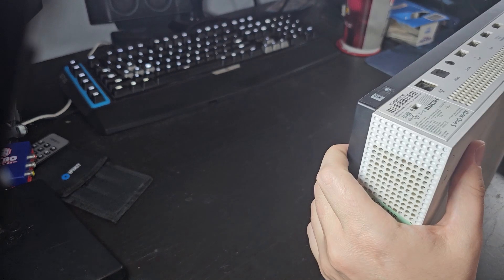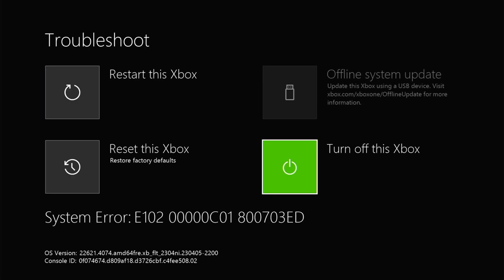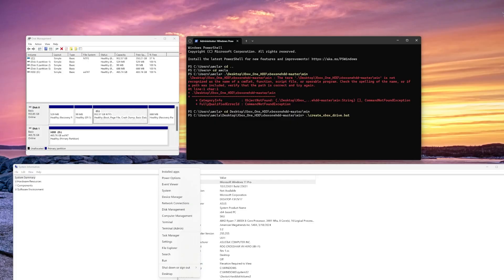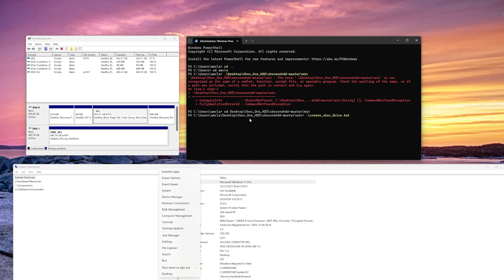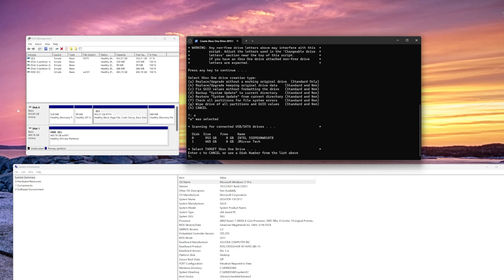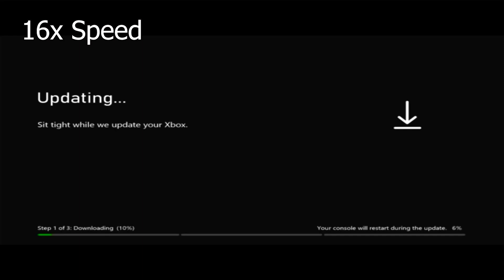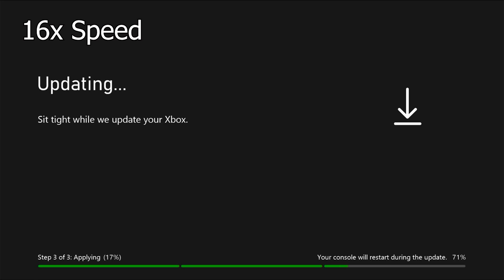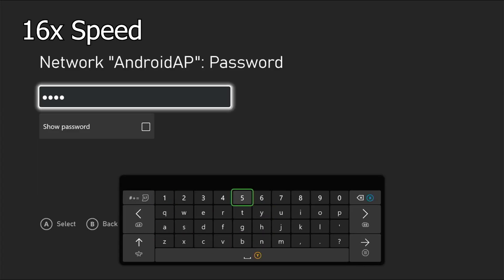Xbox One S E102 and E106 HDD Errors Hate It but an Easy Fix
00:00 Intro
00:37 Console Assessment
02:31 Reformatting/Partitioning Hard Drive
04:41 Console Teardown
08:00 Console Assembly
10:39 System Install/Rant

NTFS formatted pen drive with the OSU1 contents ($system folder)

Batch Script zip folder from him.

Either a new SSD or new HDD with 500GB, 1TB, or 2TB.

Should be an easy fix but the Xbox One S is designed with a bunch of plastic tabs that make it difficult to take apart...